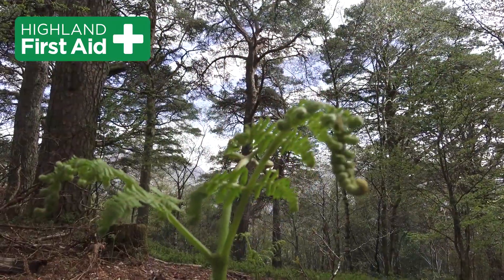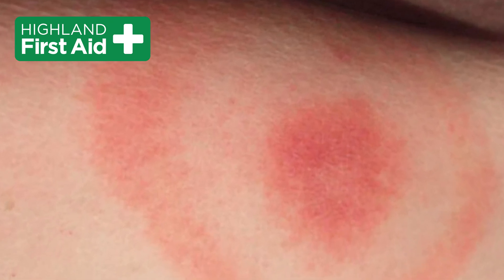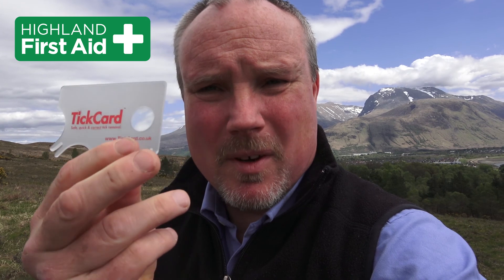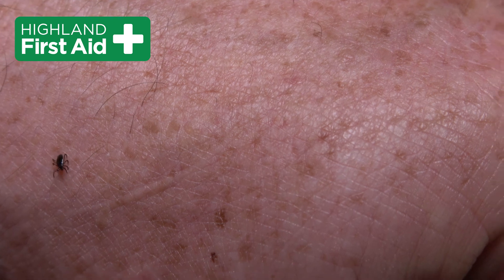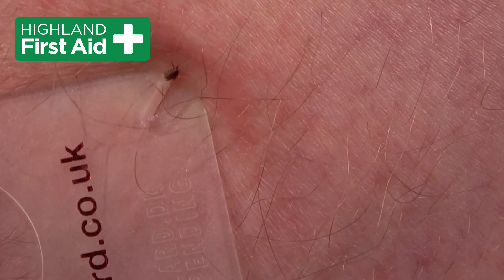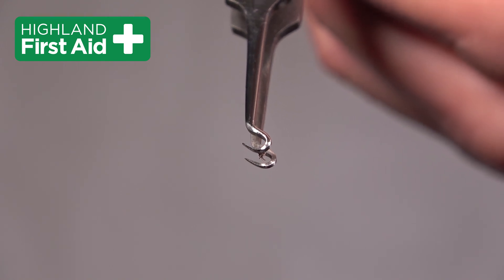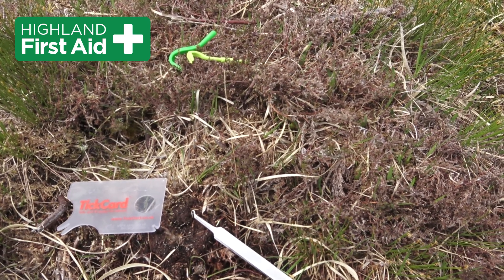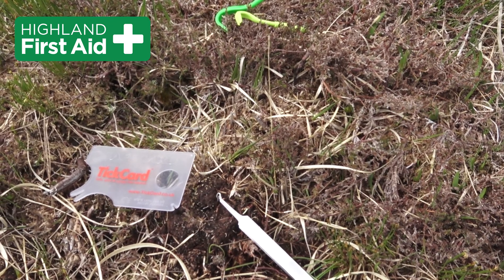How to remove Ticks and the symptoms of Lyme's disease.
Living and working in the Scottish Highlands ticks are a fact of life for me, my young children and even the dog. Be prepared for ticks by knowing how to safely remove them and spot the symptoms of Lyme's disease.